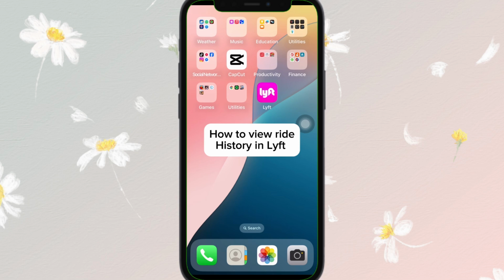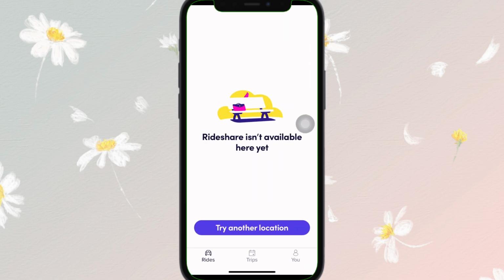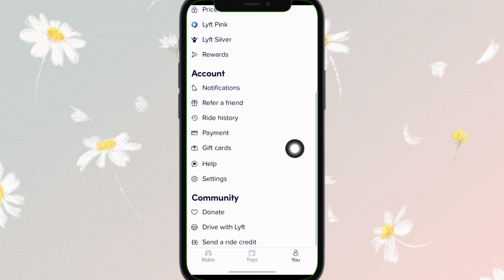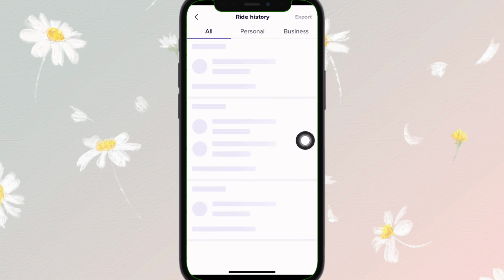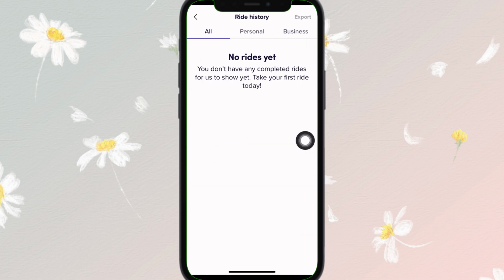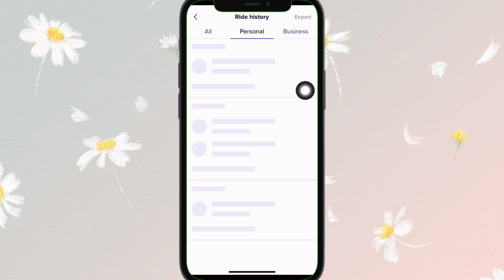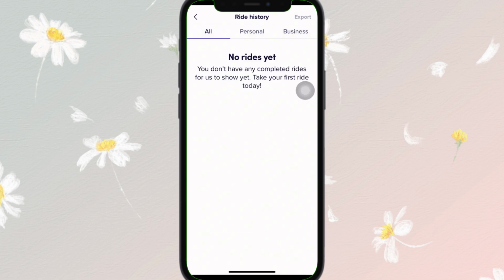How to View Ride History in Lyft 2025?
Looking to view your ride history in Lyft? This easy-to-follow tutorial will show you exactly how to access and manage your past rides. We’ll guide you through the quick steps to view, export, and interact with your ride history.

👉 Learn how to see detailed ride information, add tips, report lost items, and request price reviews. With just a few taps, you can keep track of your rides and manage your account efficiently.

🎬 Watch till the end to make the most of your Lyft ride history!